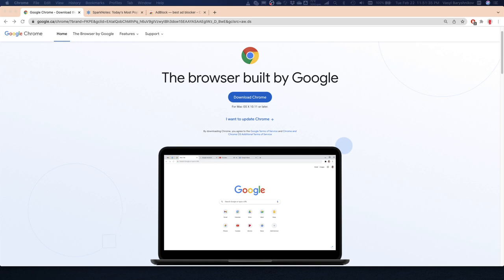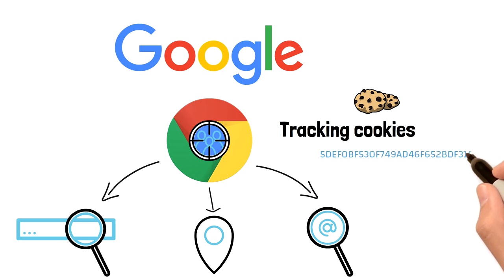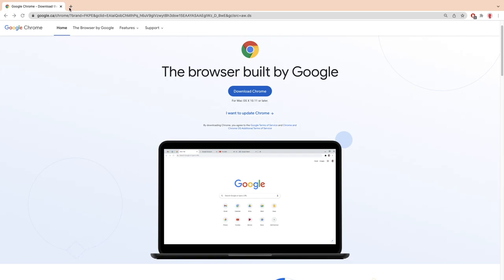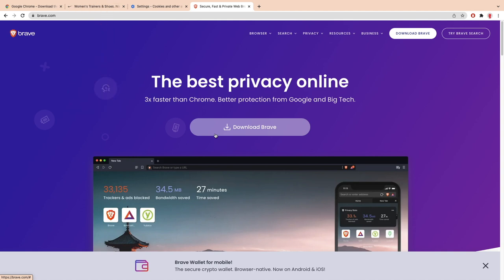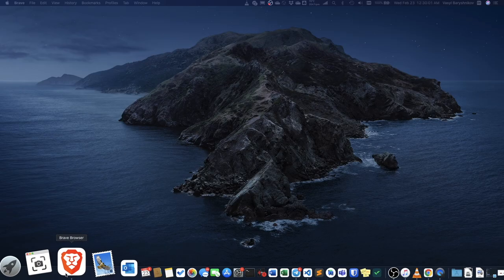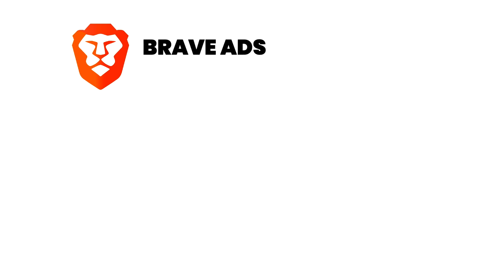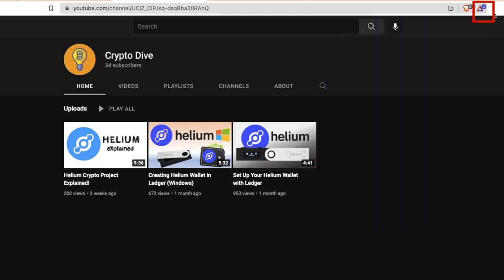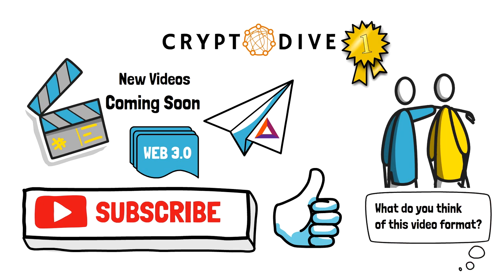Be Brave and quit Chrome. Here is why.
If you want to support, my channel:
Monero wallet:
8Axn4ZtbPE4QHC9j2toU5ZSZKUAukBXNt8NNuE2FJruQJzyhtQsdPCxUPqu6VnaL211c47zQzWGyJLjthC7pWBJY193mj36

Bitcoin wallet:
bc1quyfn9kzums03uuykgxqmepf8fznj45vpljlpw5
Timecodes
0:00 Chrome
0:17 Ads
0:52 Tracking
3:19 Browser with Privacy
5:08 Protecting Privacy
5:44 Brave Rewards
7:15 Content creators on Brave
8:17 Upcoming Videos